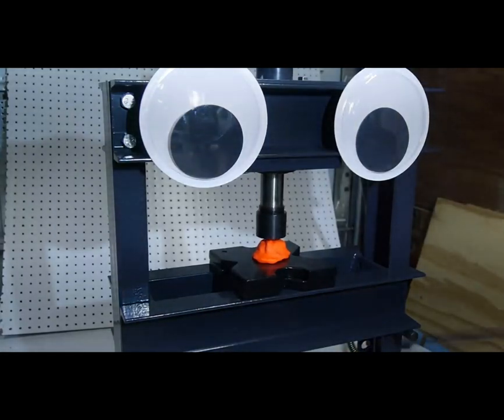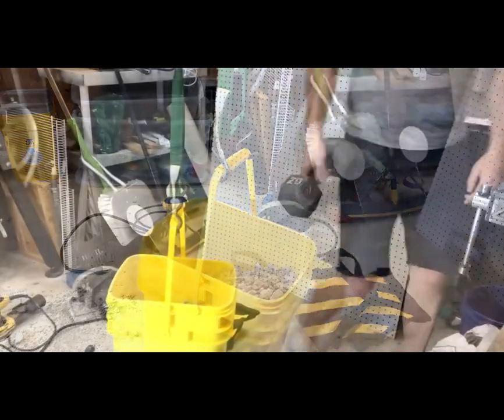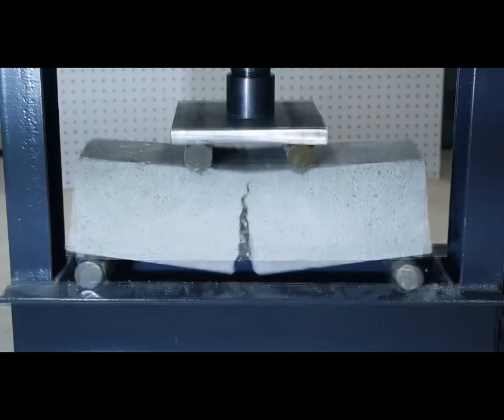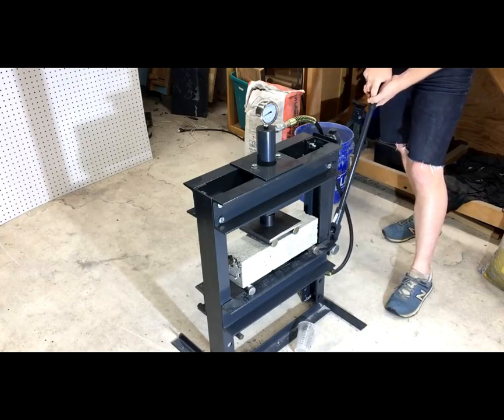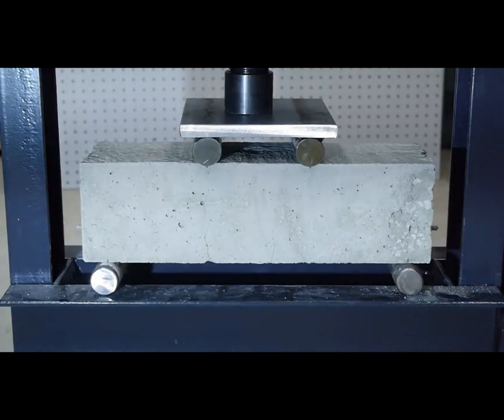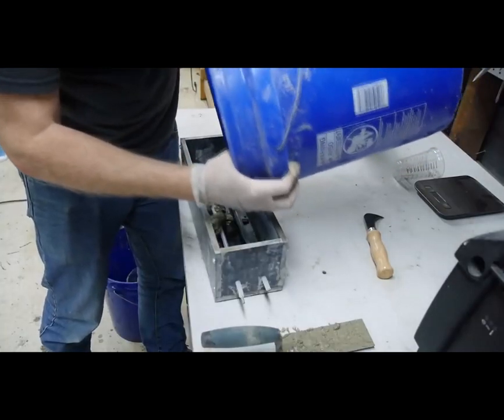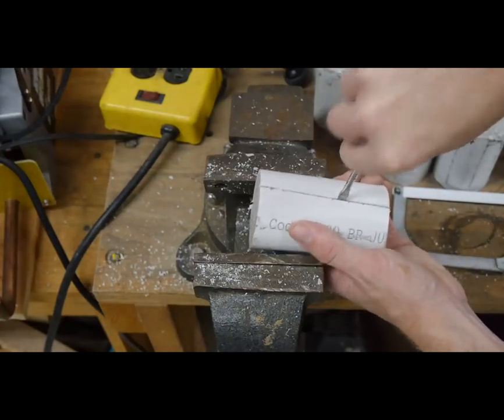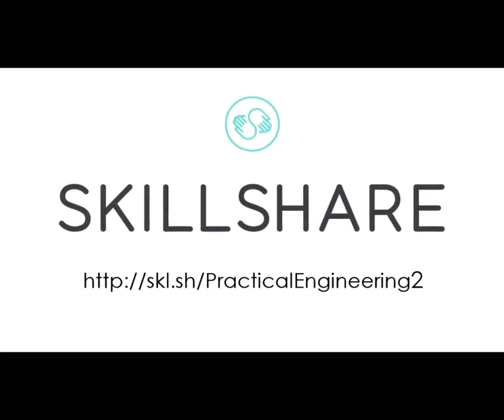Why Concrete Needs Reinforcement Steel ?لماذا تحتاج الخرسانة إلى حديد التسليح؟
Practical Engineering

More destructive testing to answer your questions about concrete.

Concrete's greatest weakness is its tensile strength, which can be less than 10% of its compressive strength. So, we often reinforce it to create a composite material strong against all types of stress. This video briefly touches on conventional rebar and prestressed/post-tensioned reinforcement.

The first 1000 people to click will get their first 2 months of Skillshare for free
Caption authors (Portuguese (Brazil))
Jorge Costa
Lucas Sousa
Caption author (Arabic)
Shady Salama
Category
Education
License